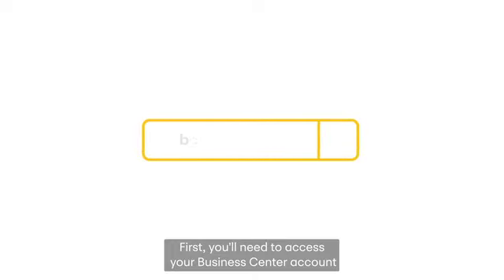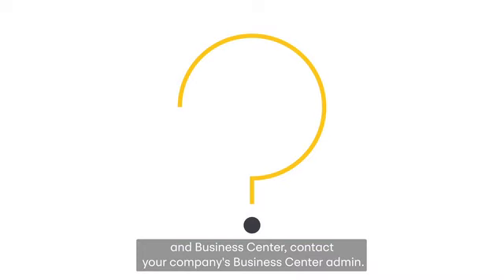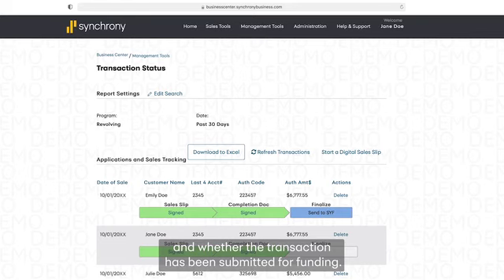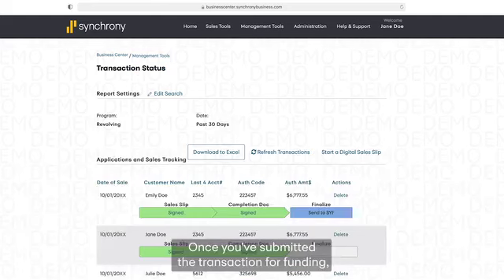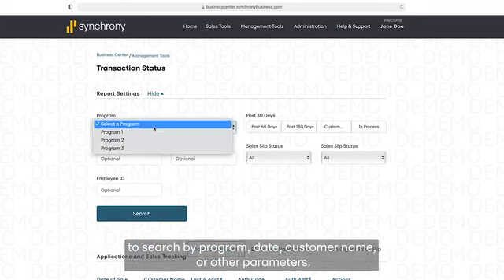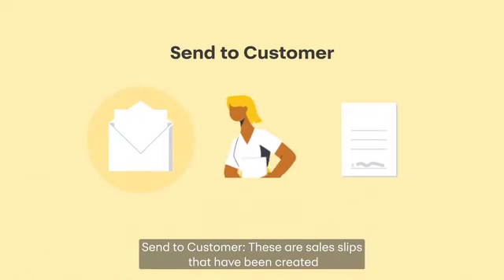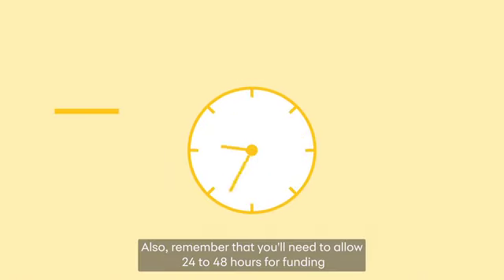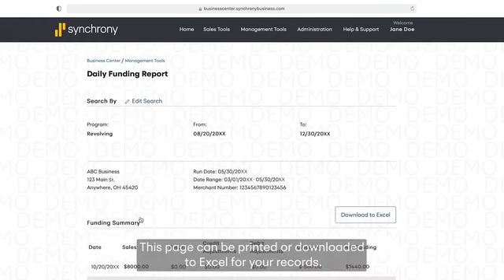Submitting for Funding and Viewing Transactions | Home Improvement Toolbox | Synchrony Business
Learn how to submit jobs for funding and view customer transactions

About Synchrony:
Synchrony (NYSE: SYF) is a premier consumer financial services company delivering customized financing programs across key industries, including retail, health, auto, travel and home, along with award-winning consumer banking products. With more than $166 billion in sales financed and 72.4 million active accounts, Synchrony brings deep industry expertise, actionable data insights, innovative solutions and differentiated digital experiences to improve the success of every business we serve and the quality of each life we touch.